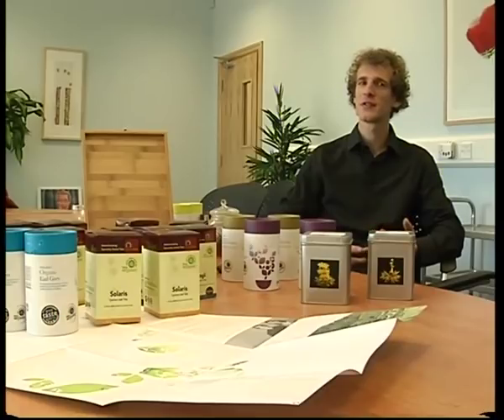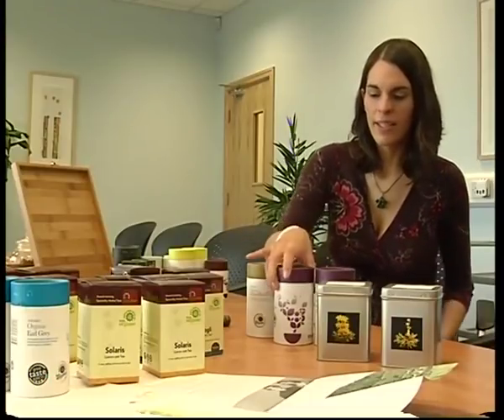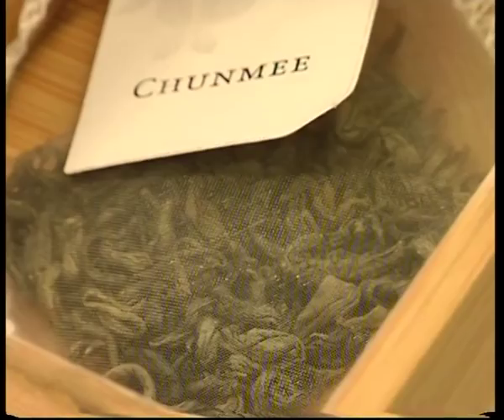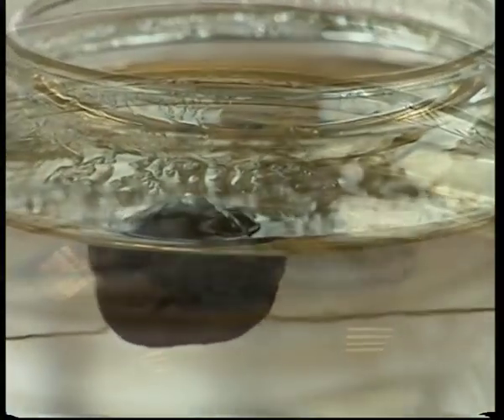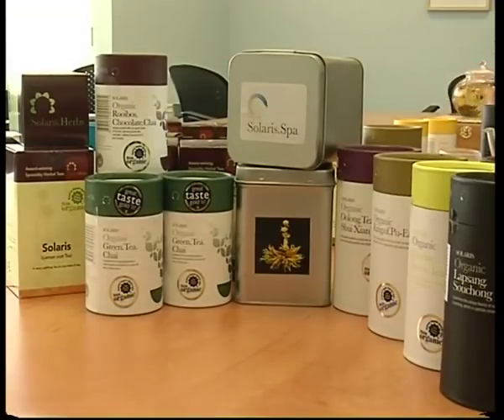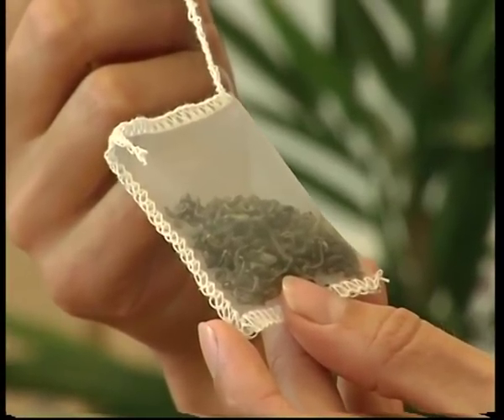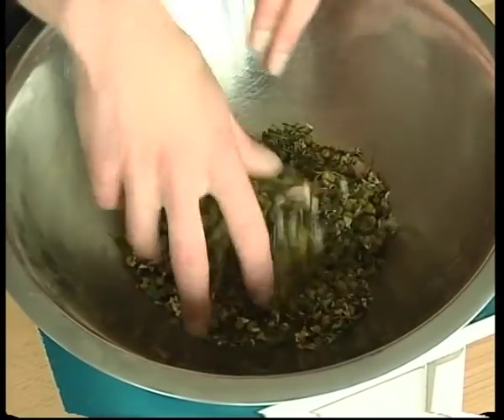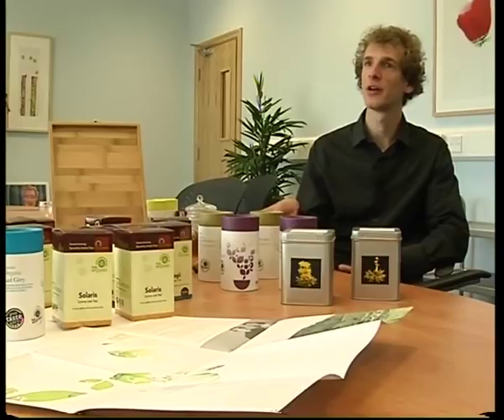SolarisTea Story2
Meet the people behind Solaris Tea, how the passion and philosophy shaped what Solaris Tea represents and learn some health benefits of tea